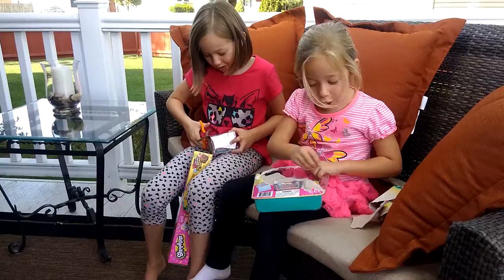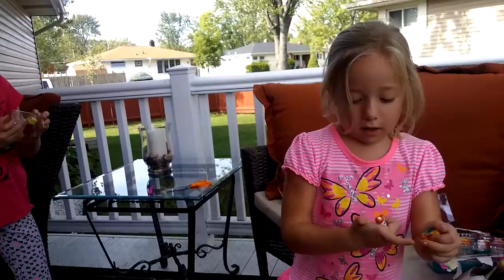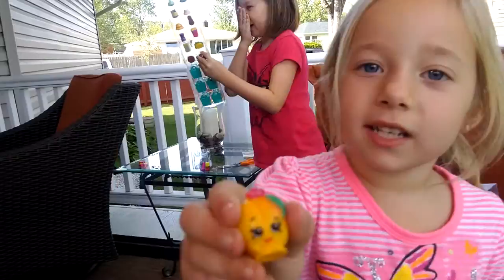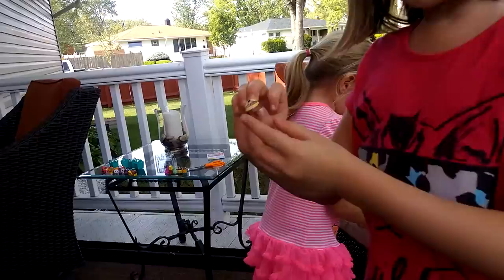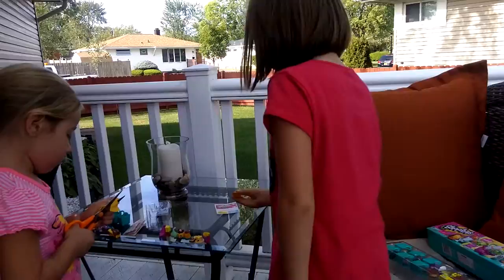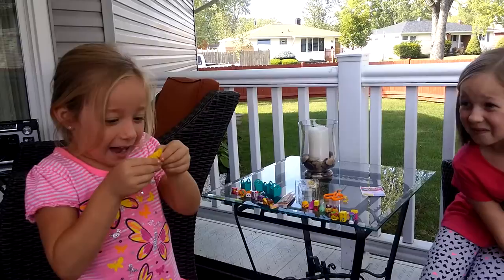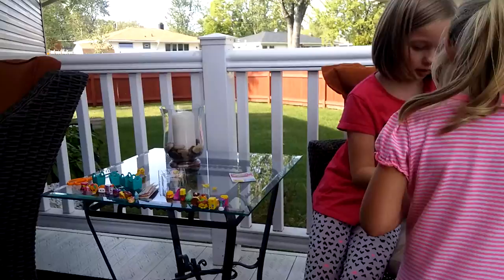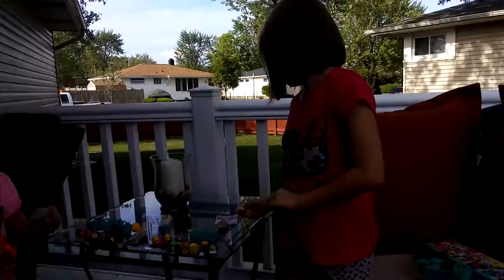Natalie and Alexis Shopkins Unboxing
Shopkins 20 and 12 pack. Season 3.